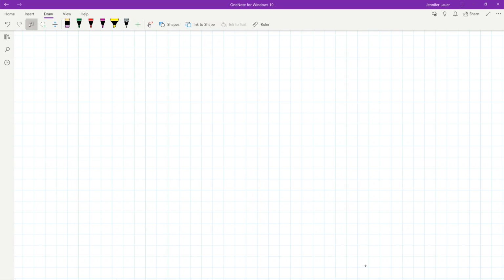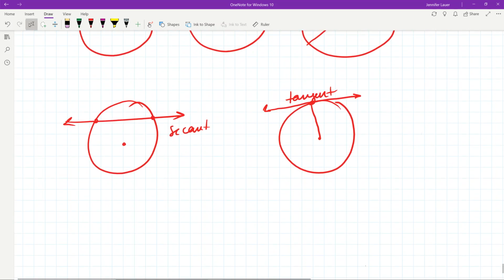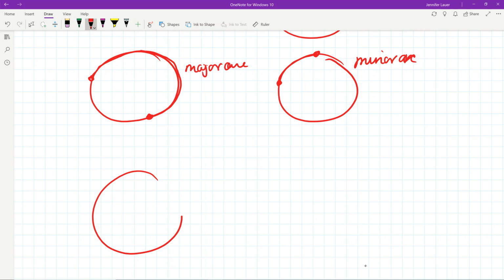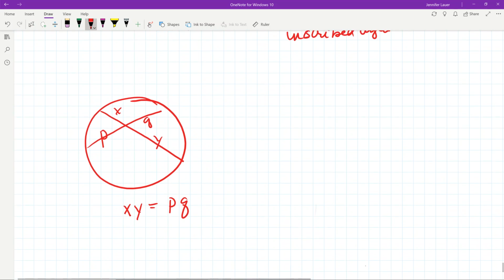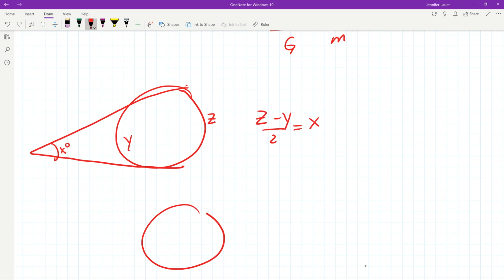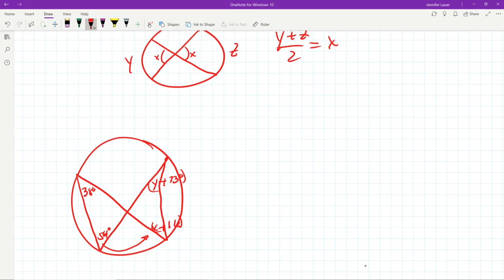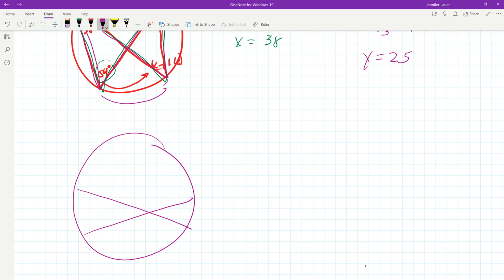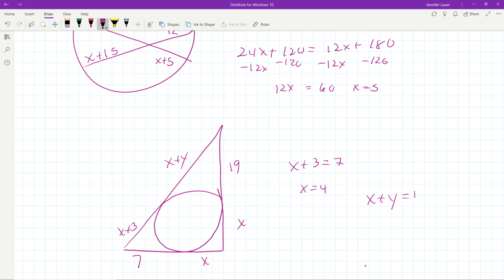AM1 Geometric Properties of circles